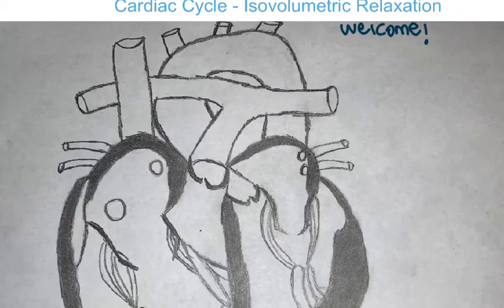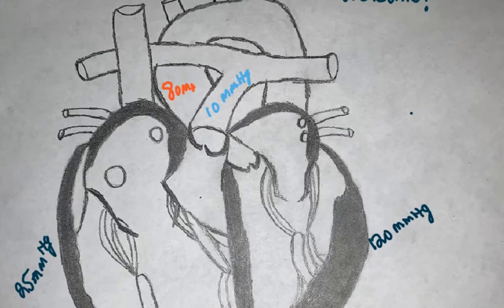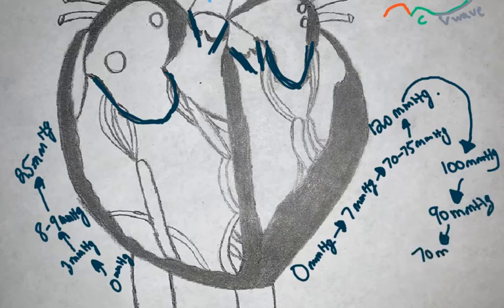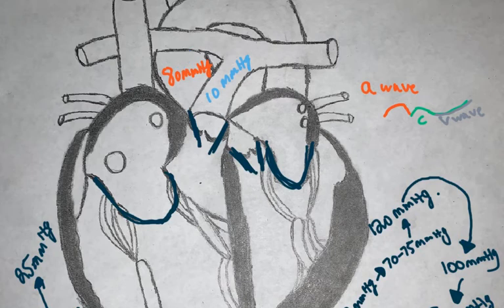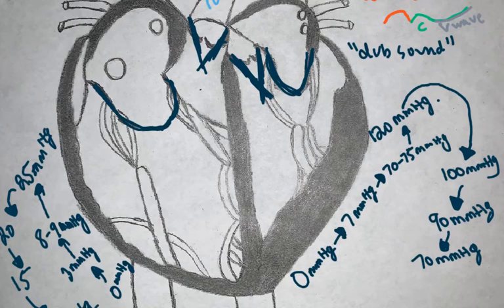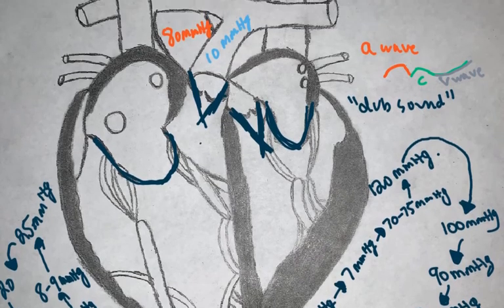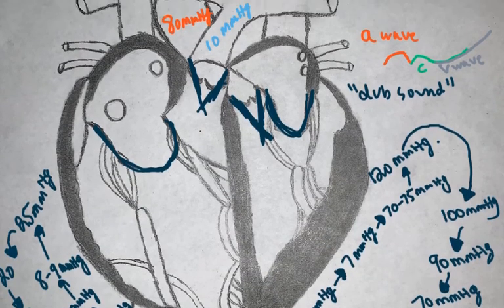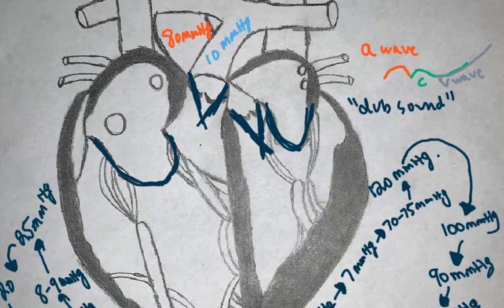Cardiac Cycle | Isovolumetric Relaxation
In this video, I talk about the Isovolumetric Relaxation phase of the Cardiac Cycle.